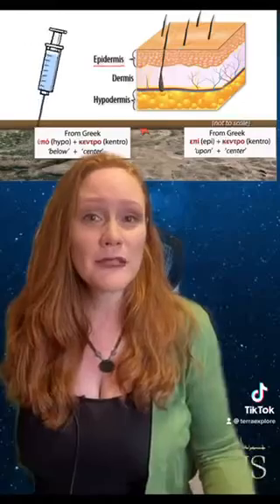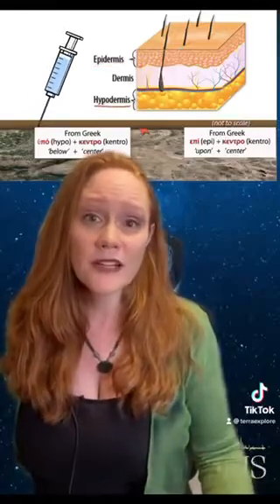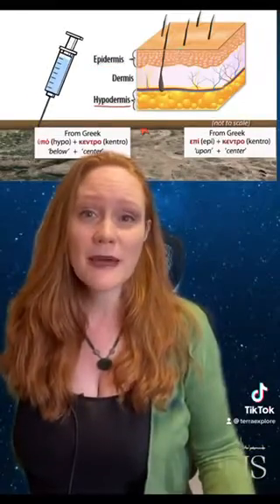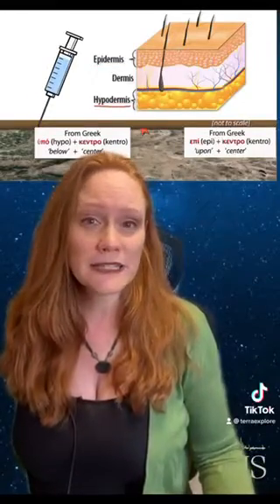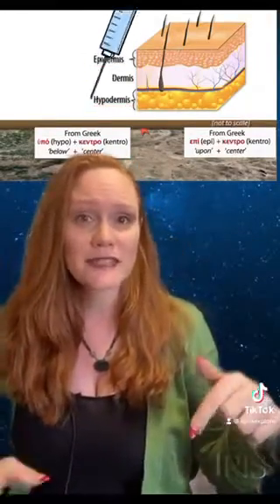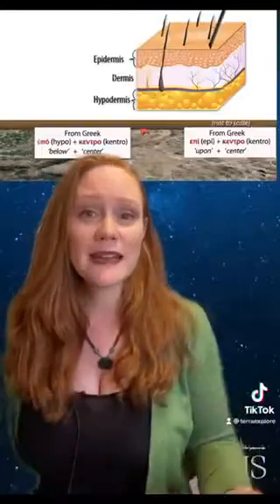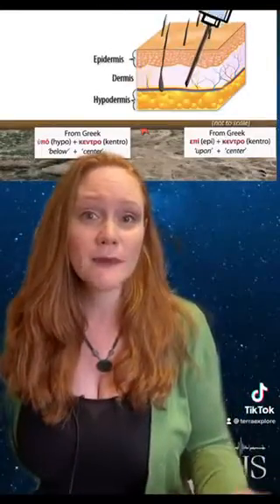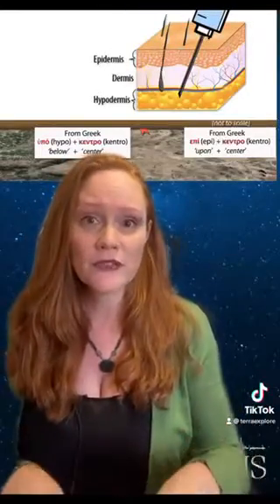Epicenter or hypocenter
What's the difference between an earthquake epicenter and an earthquake hypocenter?